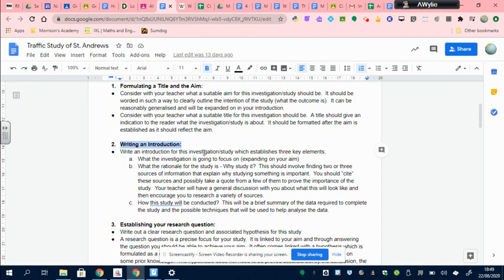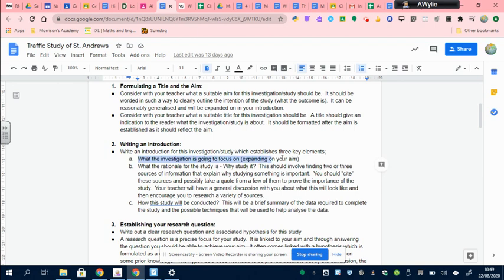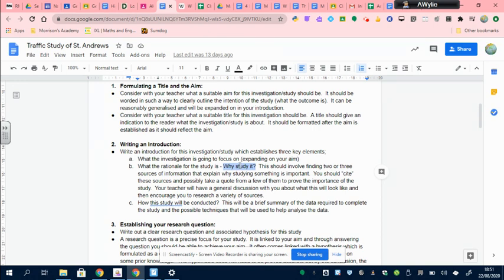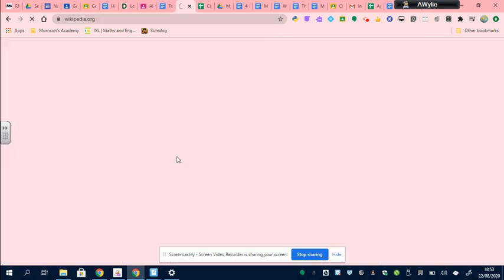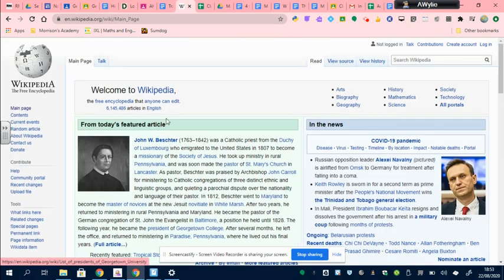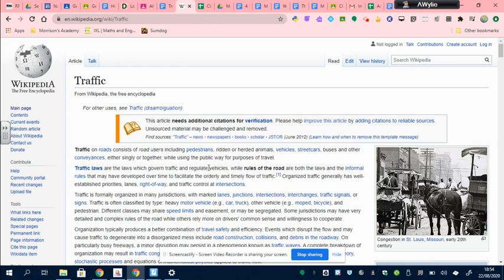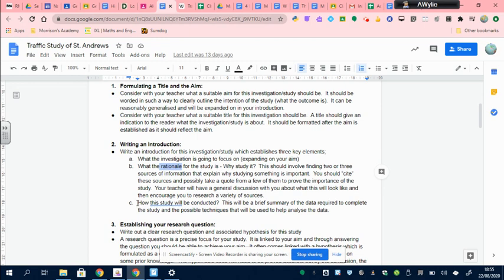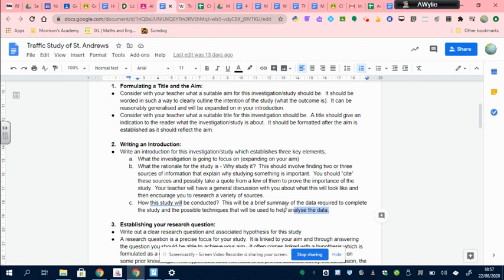2. Writing an Introduction